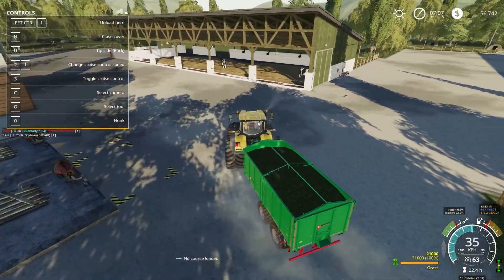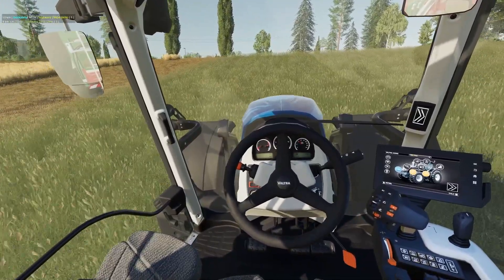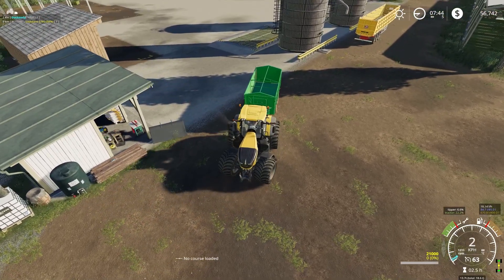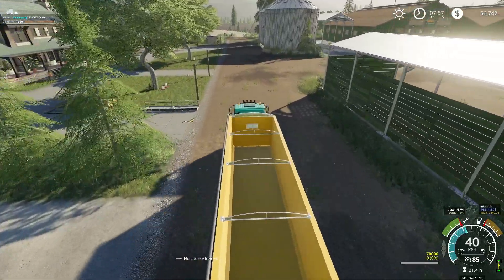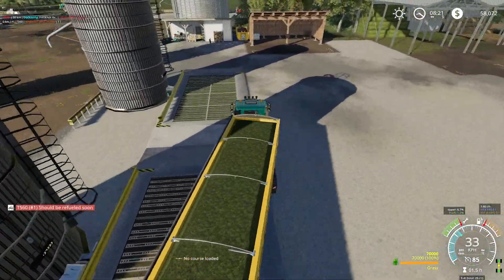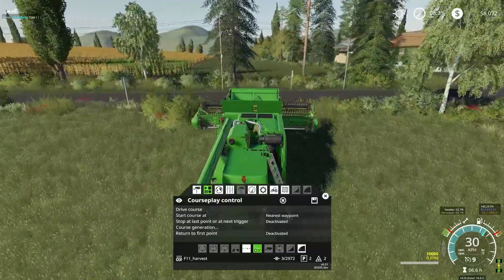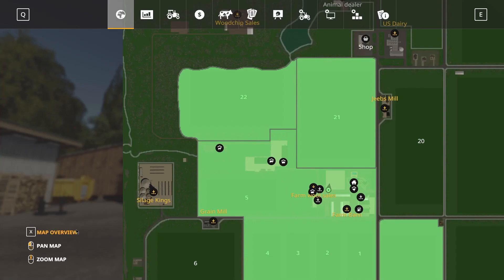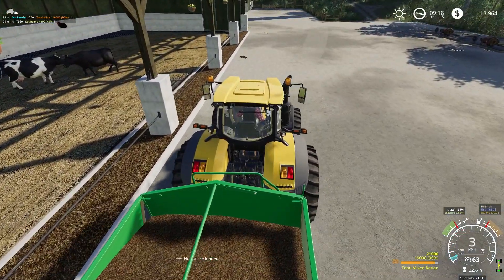Damn Deere's - Lakeland Vale by Stevie - Farming Simulator 19 - Let's Play - #23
In this new series we begin on a new Farming Simulator 19 map by Stevie, called LakeLand Vale.  We will be taking on the task of starting with money in the bank but no assets or land, and attempting to carve out a living in this scenic environment.

The map is for PC only and is Seasons Ready.  The map is available from the Farm Simulator Mods Facebook page or from simplysafemods.com, as per the following link:

Go get your mods from SIMPLYSAFEMODS.COM this site run by our good friend GrizzlyBearSims (Jerry)  is the place to go to get your FS19 mods direct from the authors.  NO Adware, Bloatware, Malicious Redirects or dodgy code and mods.  All mods are quality mods and you can be assured of their quality and safety from SSM!

Tell Jerry we sent you!